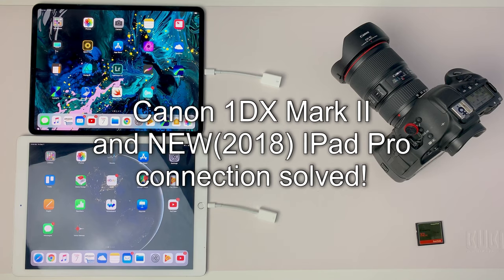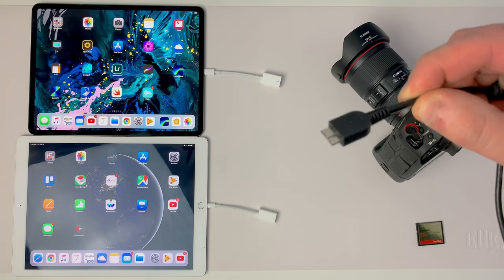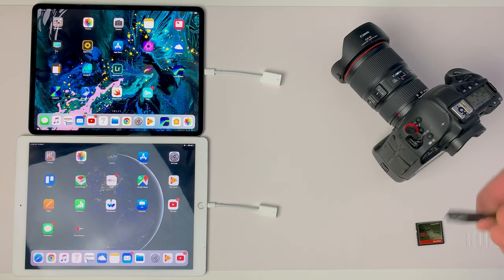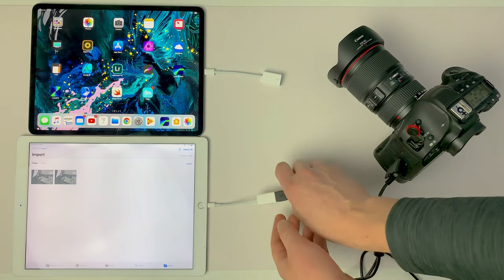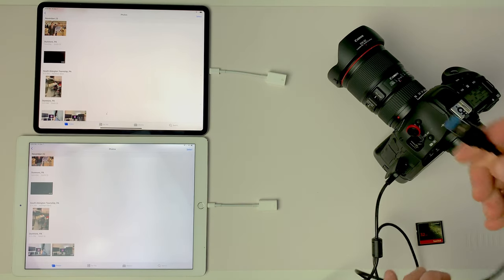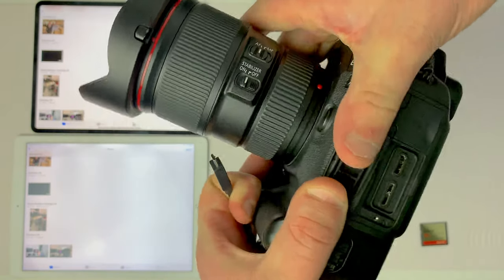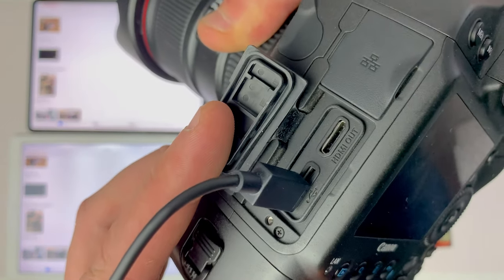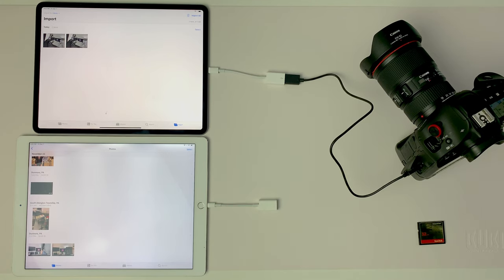Canon 1dx Mark II and iPad Pro Not connecting!SOLVED! (2018) Sync Photos working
Workaround for the Canon 1dx Mark II not connecting to the New 2018 iPad Pro. Solved! The regular cable that comes with the 1dx mark ii(10pin usb cable) will not work! However, This is a workaround to get your photos from your 1dx onto your ipad pro! How to sync photos from your Canon 1DX to your iPad Pro